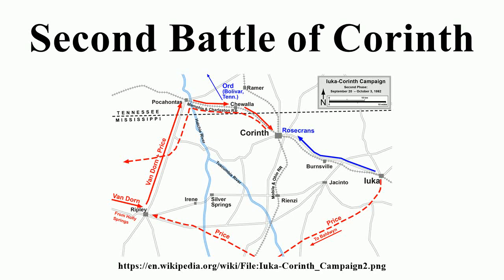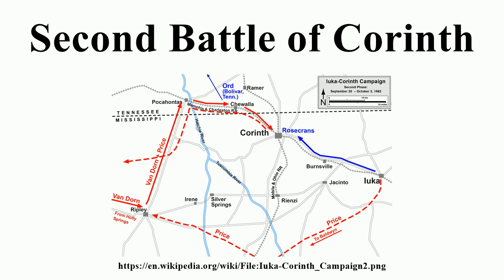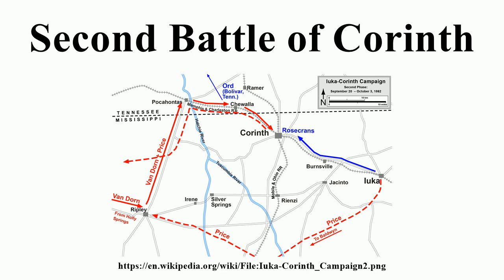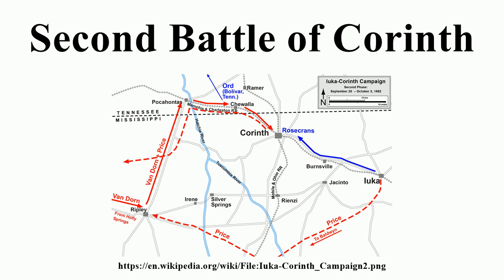Second Battle of Corinth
Image-Copyright-Info
Author-Info:   Hlj at English Wikipedia

Image-Copyright-Info